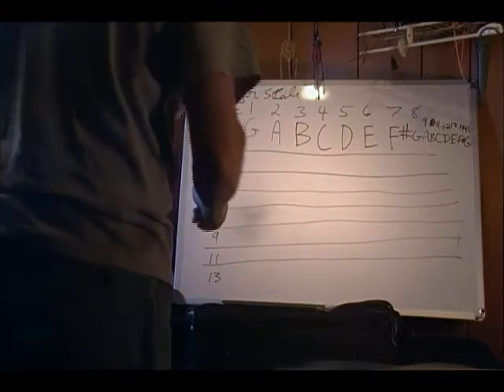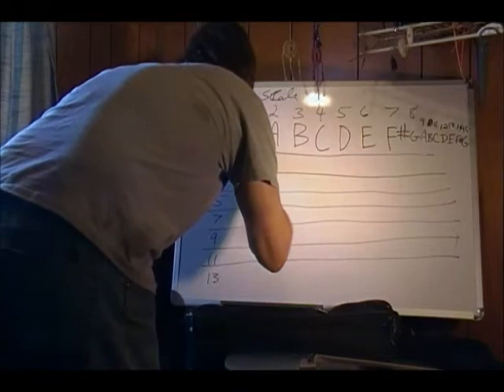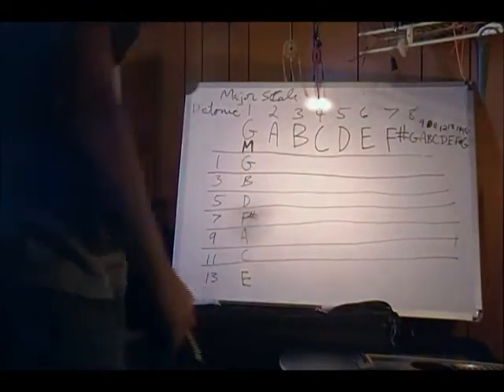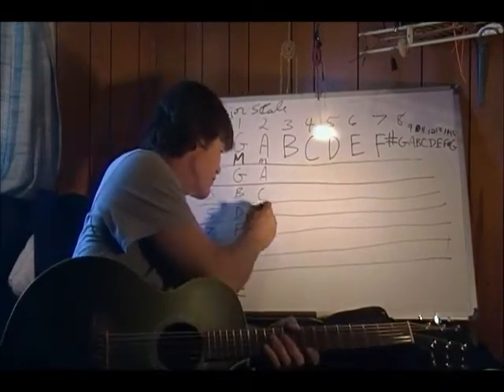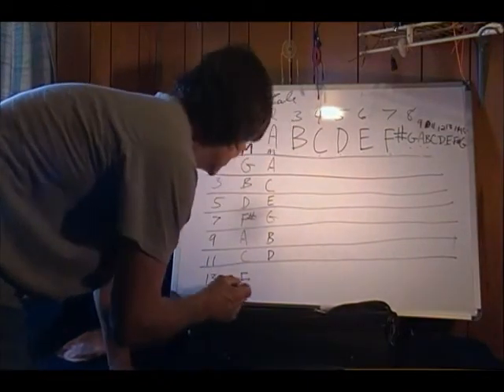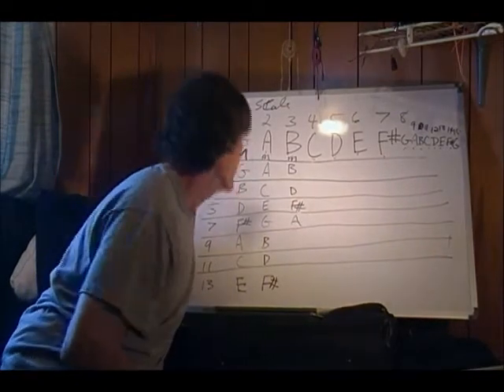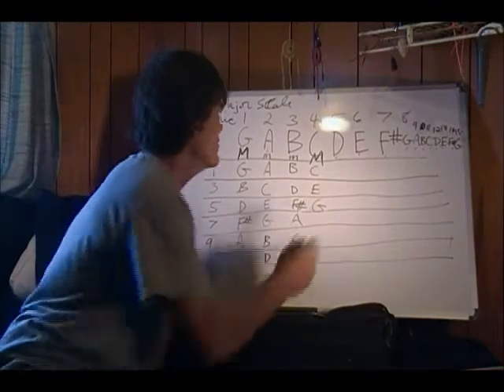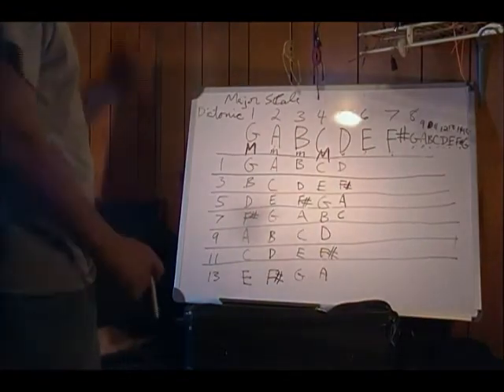lesson 1 part 2